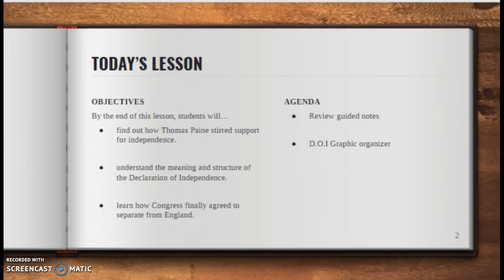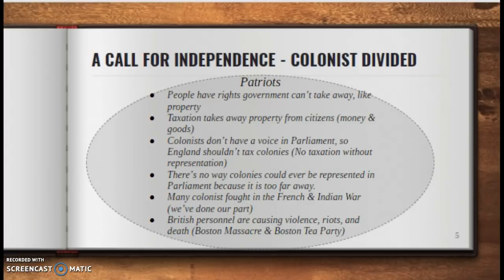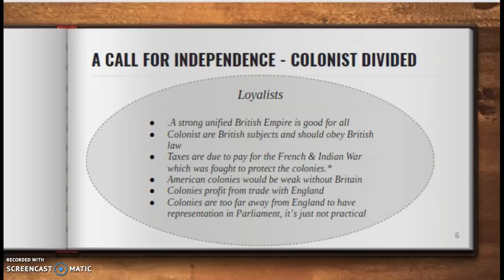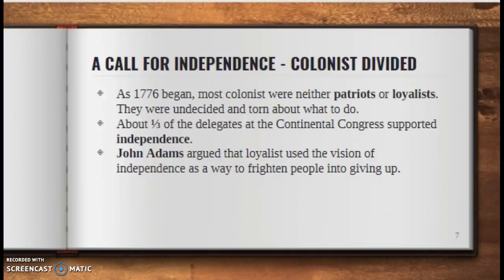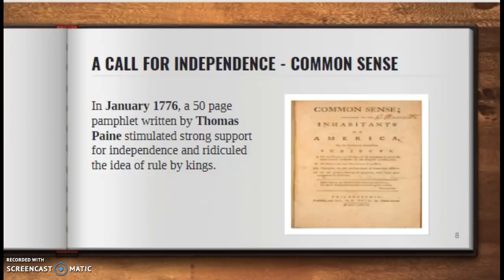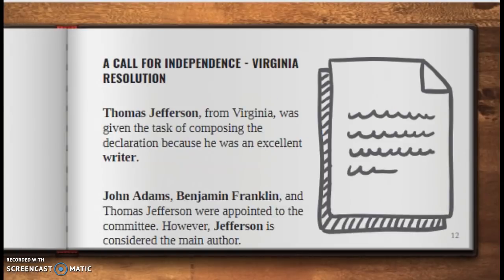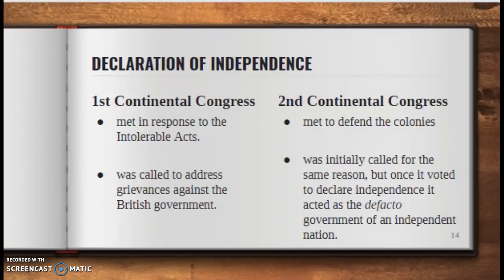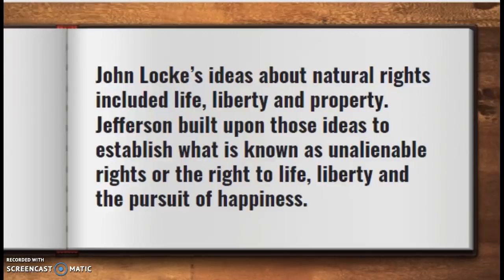A Nation Declares Independence Part I